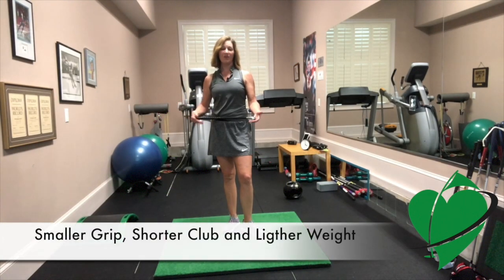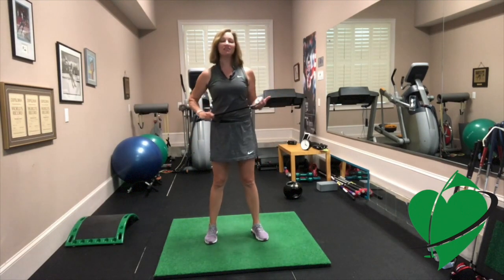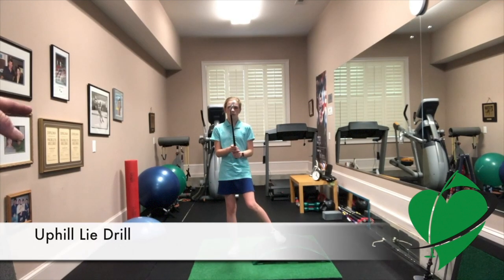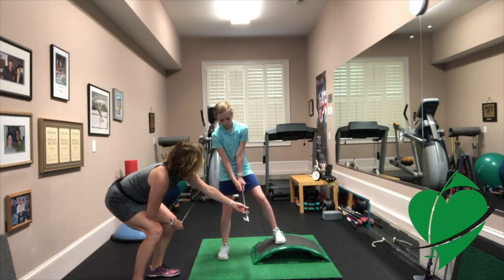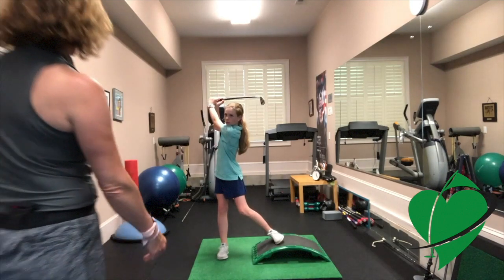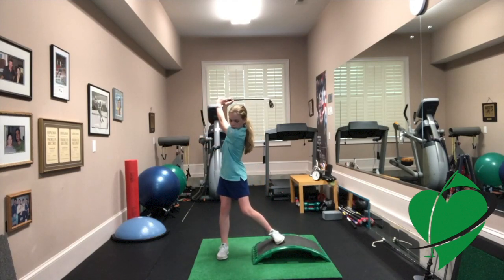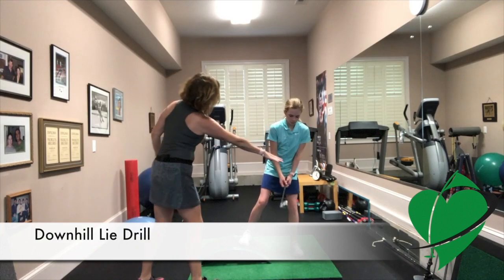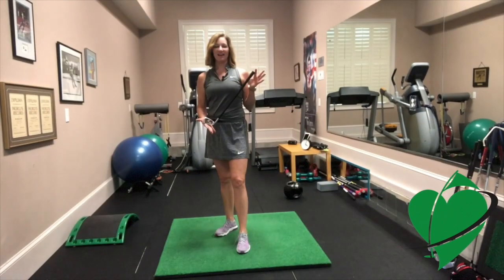The Best Way for Junior Golfers to Practice-Sloped Lies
Practice something about your game everyday.

to get your own Shortee Practice Training Club and to download the FREE Cardiogolf Pre-Round Warm Up Routine E-Book.

Now available-the Shortee Club for junior golfers.  Especially designed practice club for junior golfers.

Simply taking practice swings with your stance at different levels can help prepare you for how it will feel on the golf course. Use a step or bench to simulate the uneven slope. This will not only help your swing technique but help you develop strength and balance as well.

Uphill and Downhill Lie Drill
Simulate an uphill lie by placing your front foot on a step or bench.
Lean your weight slightly towards your back foot and hold a club or hand weight as if you were going to hit a shot.
Swing to the top and stop to make sure that your weight is loaded into your back leg.
Feel the weight on the inside of the back foot and keep the back knee slightly flexed.
Step carefully over the bench and assume a downhill lie, angling your body towards the slope.
Take a full swing and hold finish. Make sure you pivot off of your back foot.
Repeat uphill and downhill lie drill for 8 to 10 repetitions.